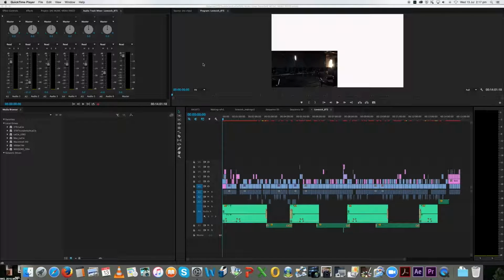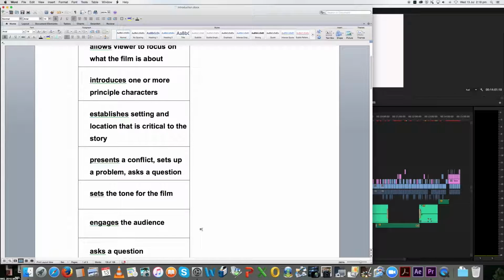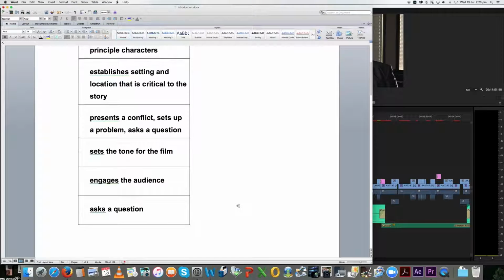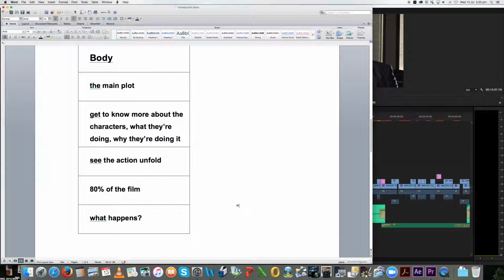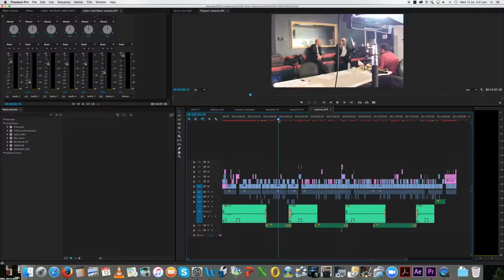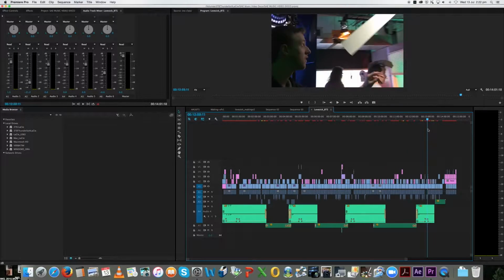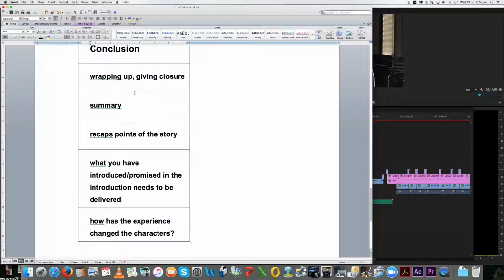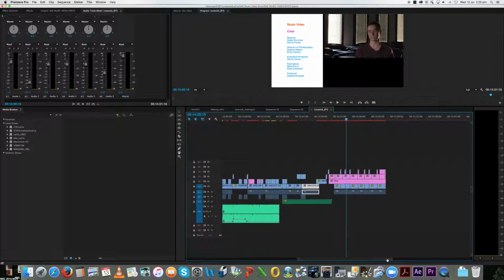Documentary Structure - Introduction, Body and Conclusion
A simple walk-thru of an Adobe Premiere video editing sequence. Designed for media students, the clip outlines the basic structure of a short documentary, including Introduction, Body and Conclusion.